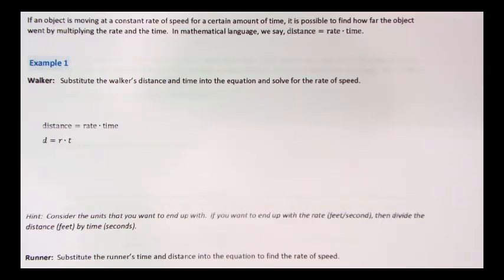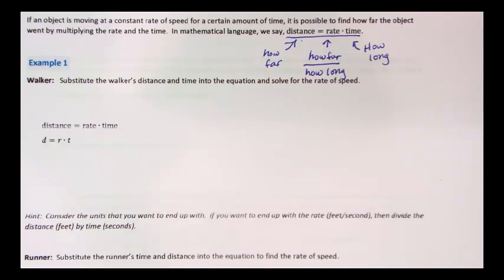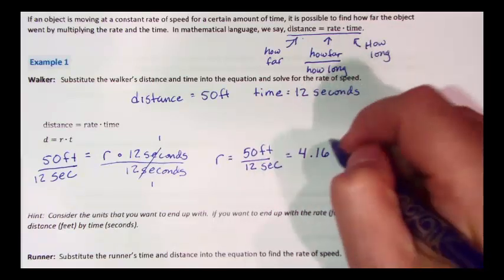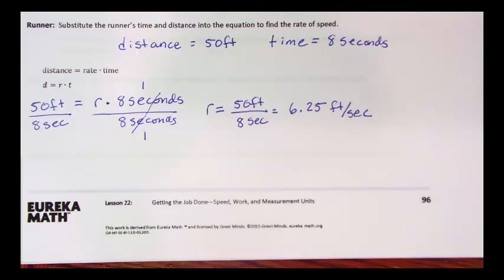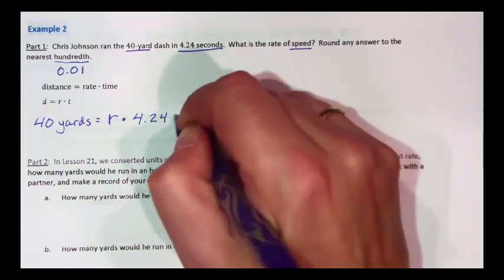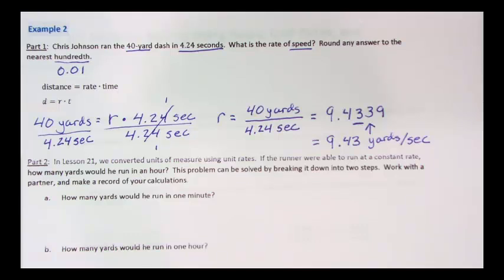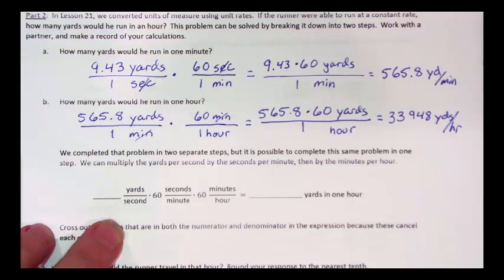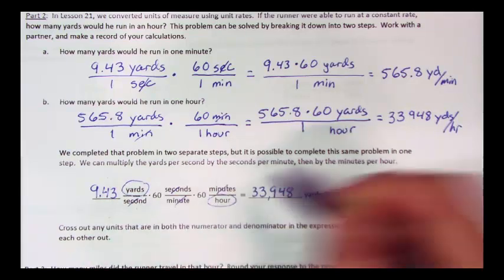Rate Problems with Distance = Rate x Time